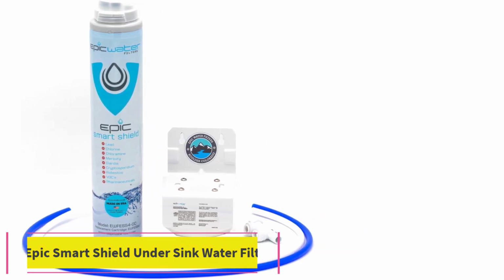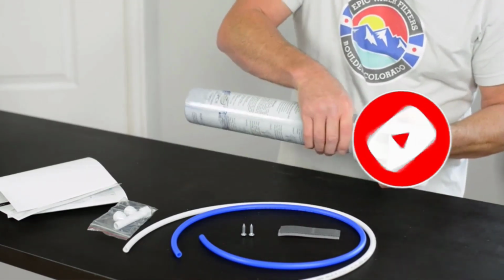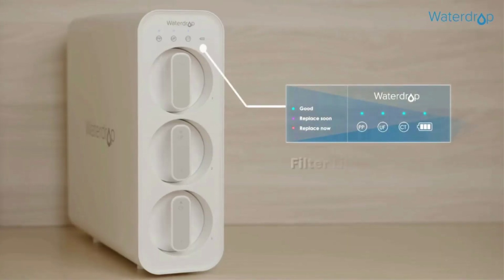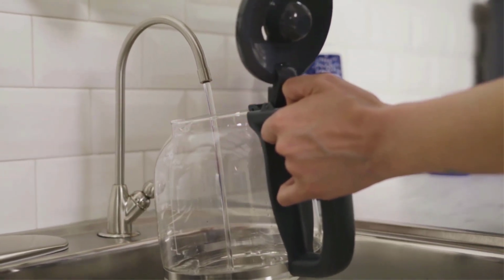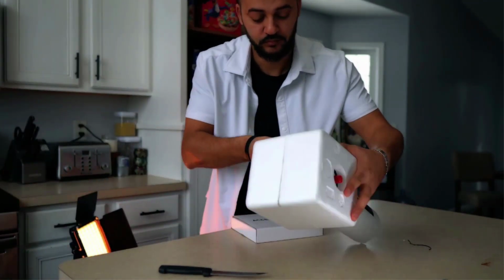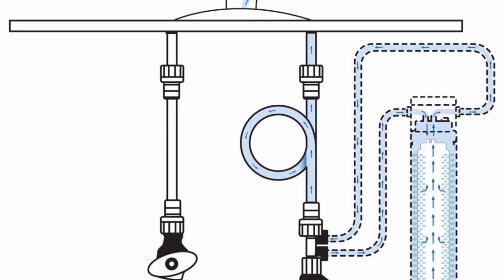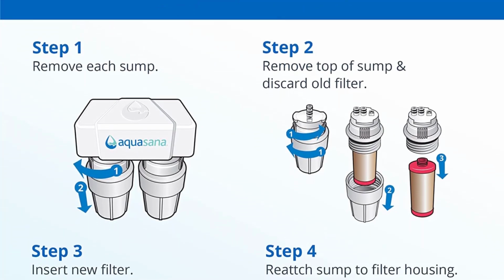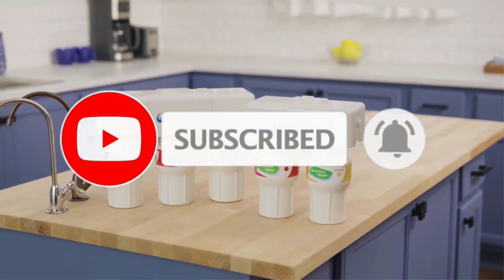✅Best Under Sink Water Filters 2023 | 6 Best Under Sink Water Filter: Review 2023 (Buying Guide)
1. Epic Smart Shield Under Sink Water Filter.

2. Waterdrop WD-TSU-W Water Filter.

3. Aquasana 3-Stage Water Filter.

4. Frizzlife MK99 Sink Water Filter.

5. Frizzlife MK99 Under Sink Water Filter.

6. Aquasana AQ-5200 2-Stage Under Sink Water Filter.

If you’re looking for a top-quality water filter that fits discreetly under your sink, we’ve got you covered! We reviewed the best under sink water filters so that you can find the perfect product and enjoy fresh, clean water every day.

Others Video
Best Activity Trackers For Dogs-Top Gps Dog Tracker

Which company water filter is best?
What kind of faucet water filter is best?
Is under sink water purifier disadvantages?
Which water filter removes heavy metals?
Which water filter removes the most toxins?
Which water filter removes forever chemicals?
Which water filter lasts the longest?
Which water filter removes bacteria and viruses?
What do water filters not remove?
Which is better 1 micron or 5 micron?
Can bacteria grow in filtered water?
Which filter is most efficient in removing bacteria?

      owners.